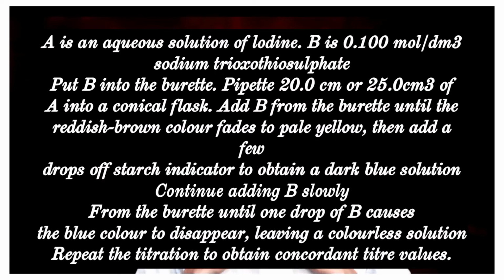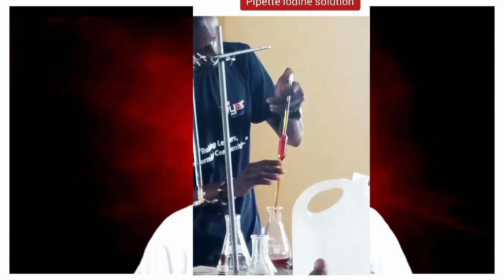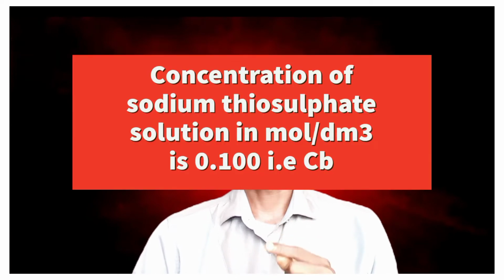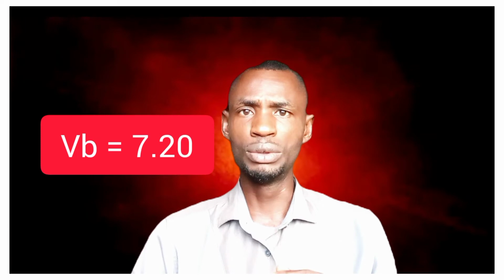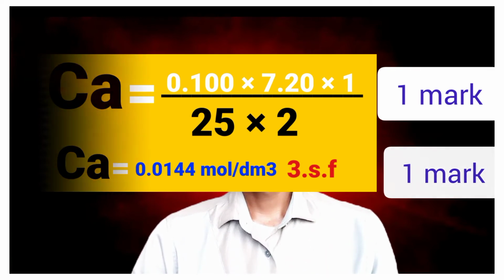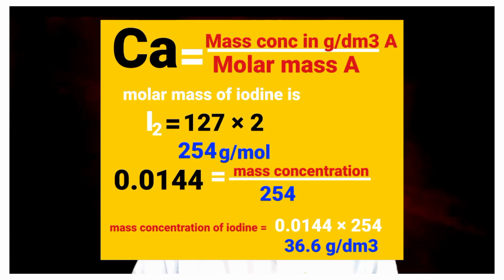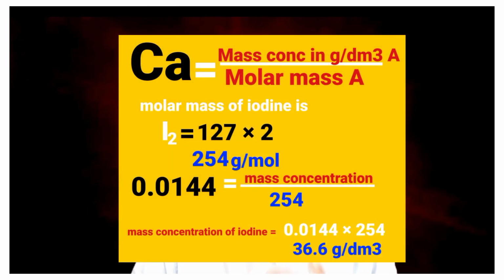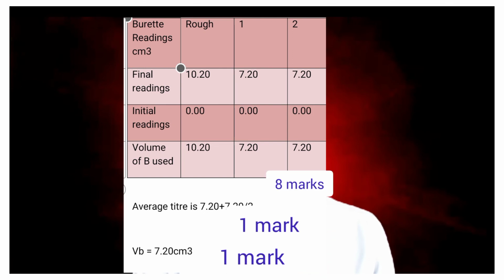2022 WAEC CHEMISTRY PRACTICAL VOLUMENTRIC ANALYSIS QUESTION AND ANSWER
The presentation is about the treatment of just concluded 2022 waec chemistry practical question and answer of the RedOx Titration

Free free to drop your comment and observation